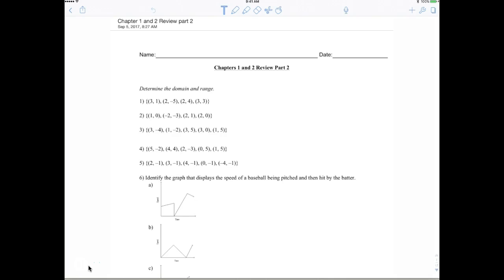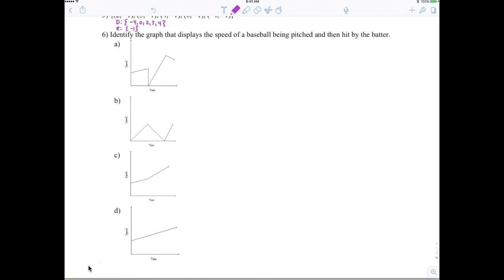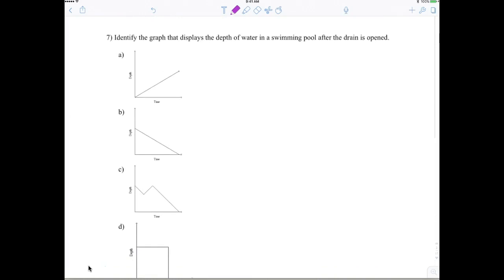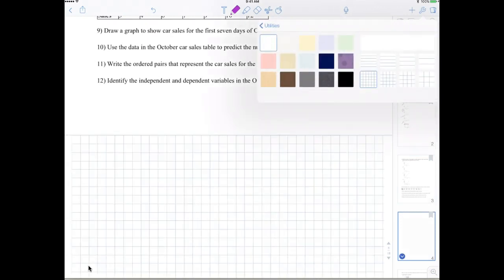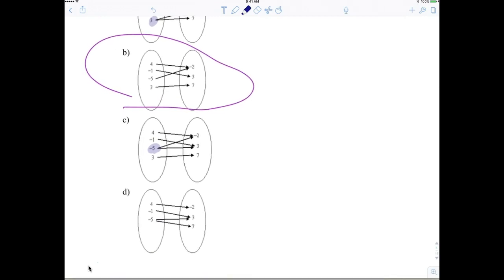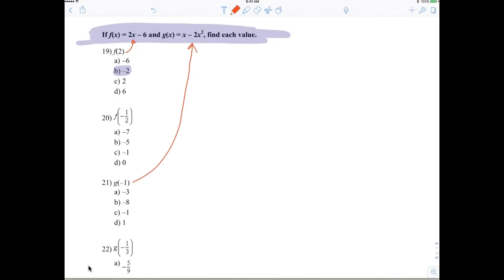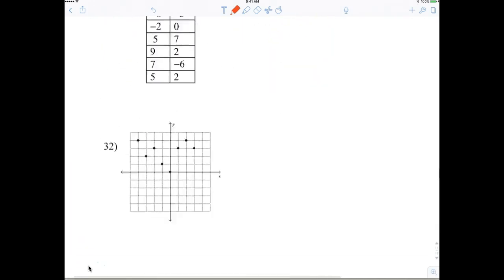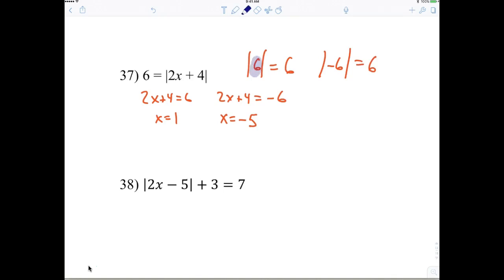Chapter 1 and 2 review part 2 odds